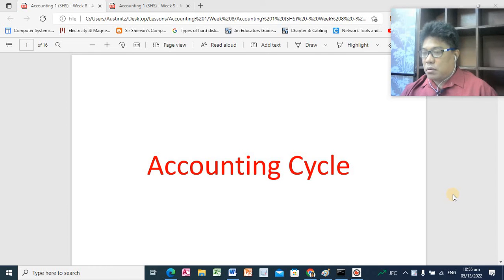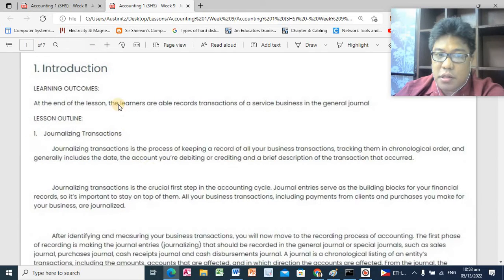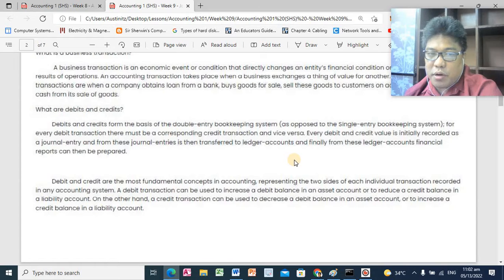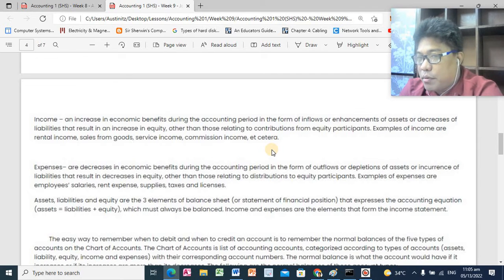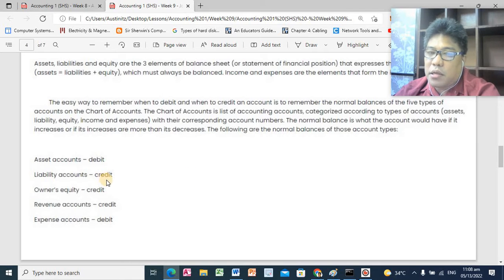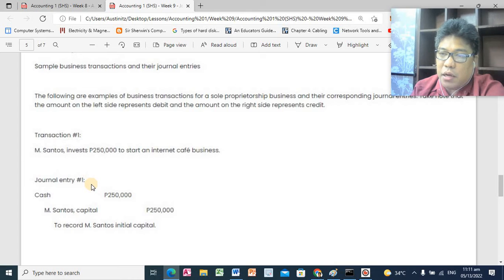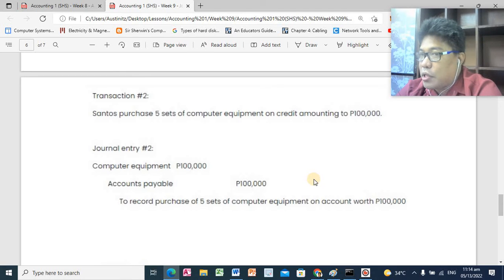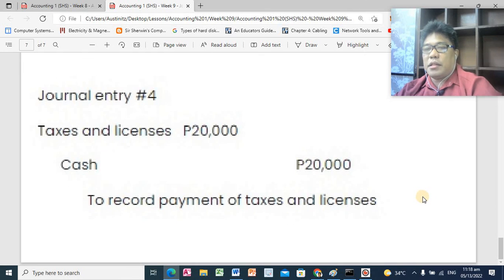G11 ABM Accounting 1 Week 7